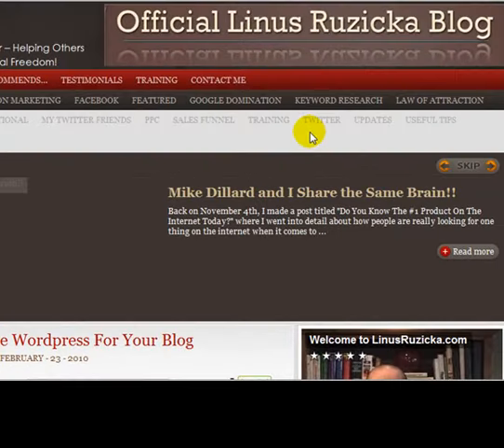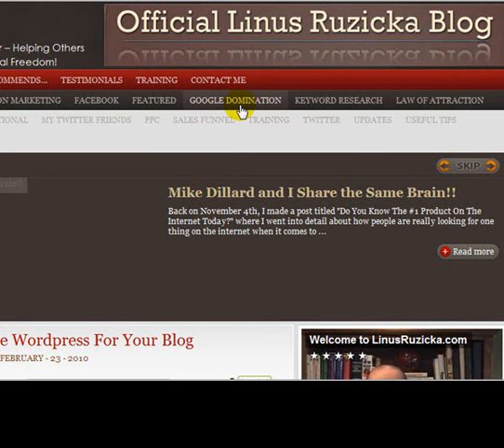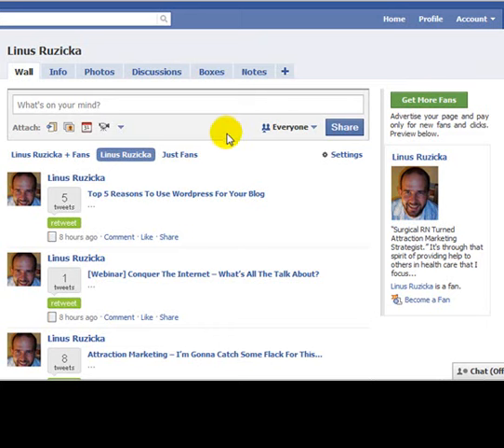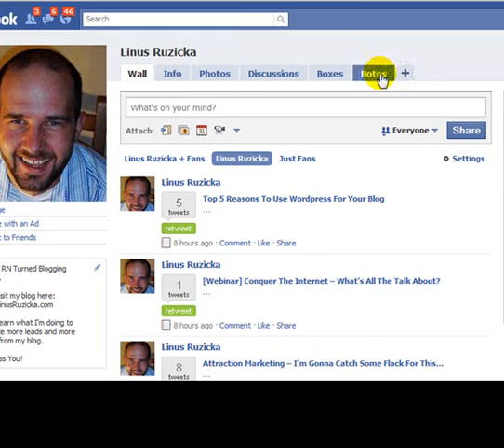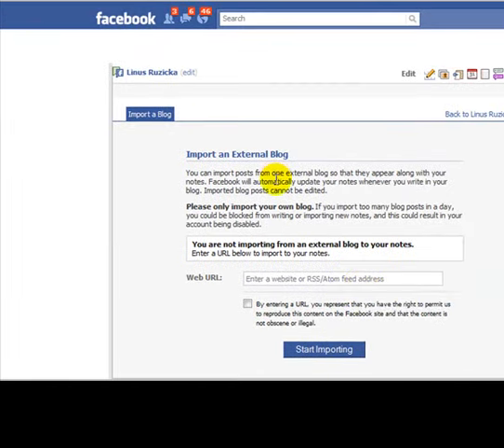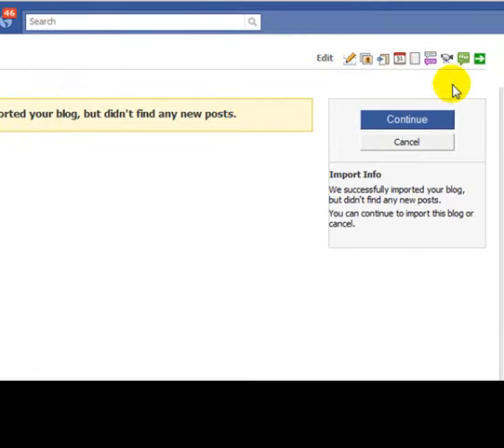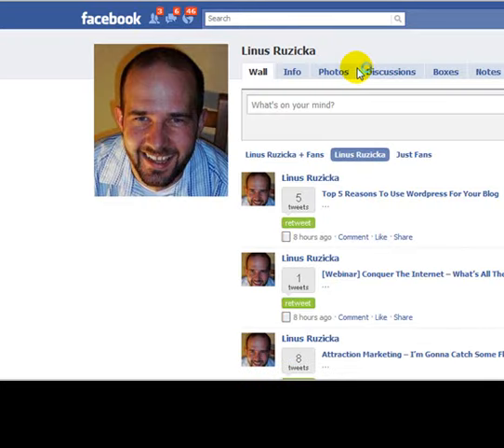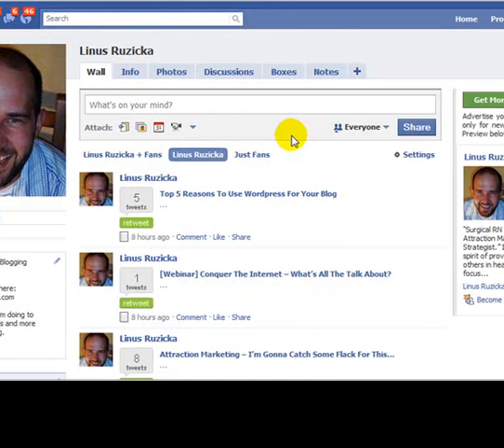How To Connect Your Blog to Your Facebook Fan Page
Just wanted to show you how to connect your facebook fan page with your blog.